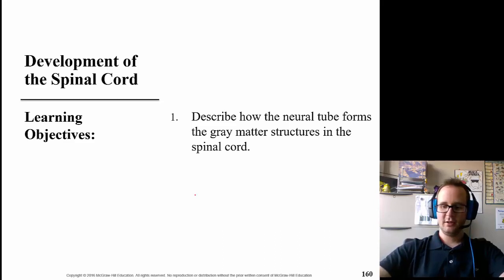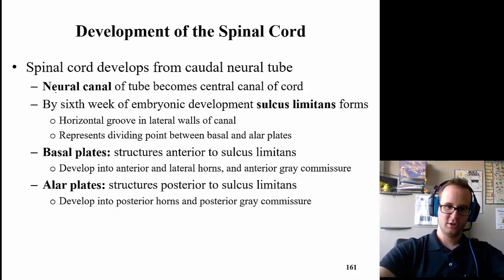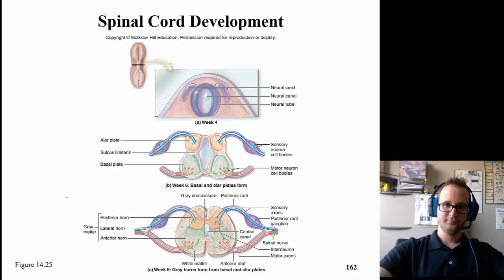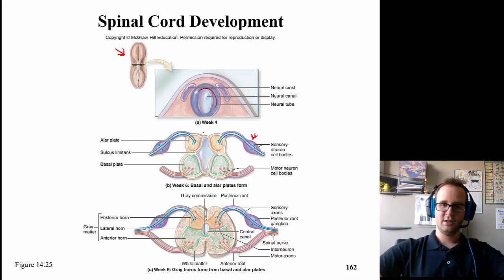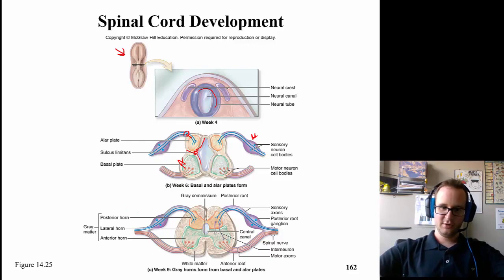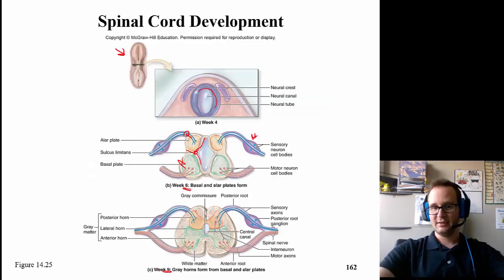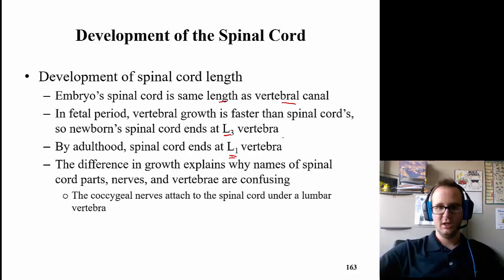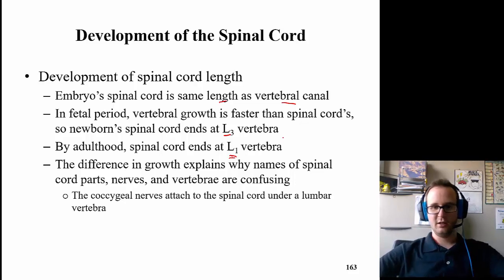Spinal Cord Development